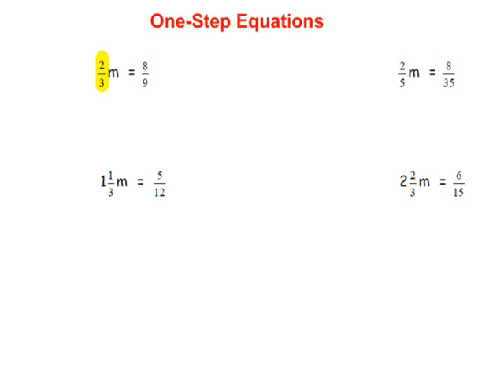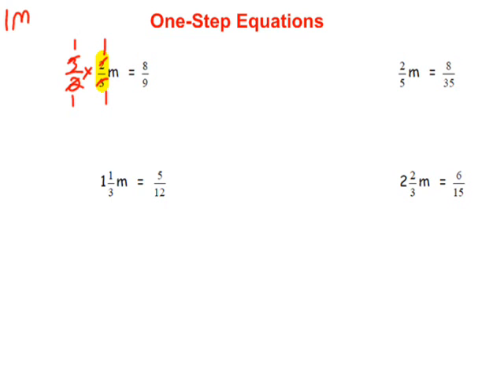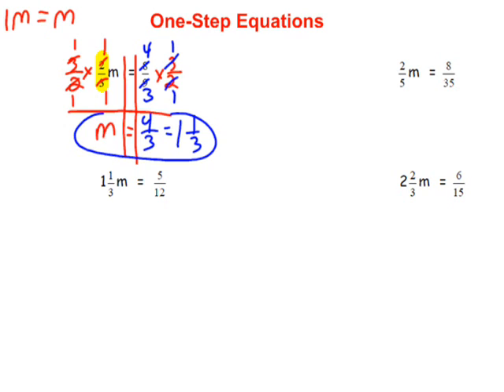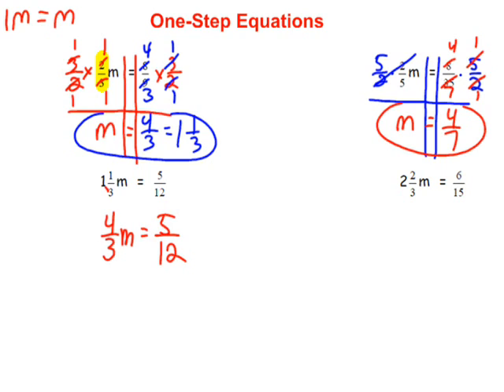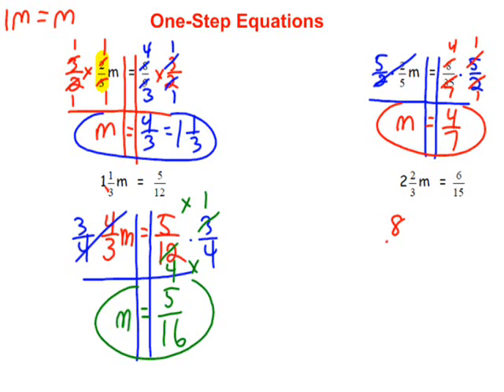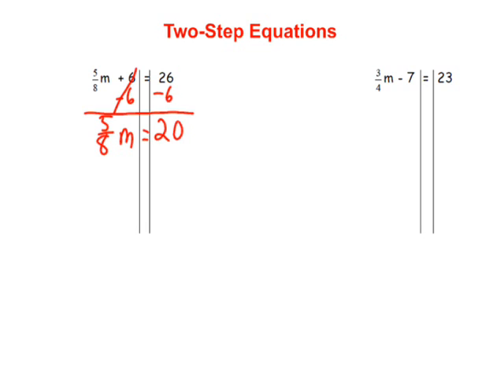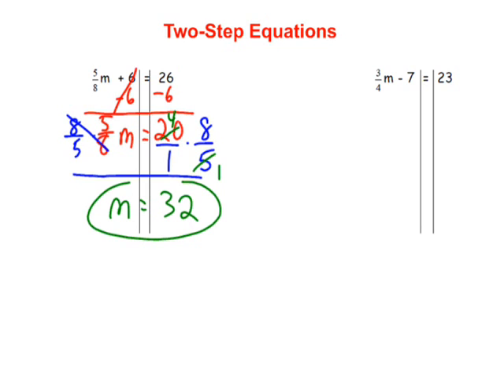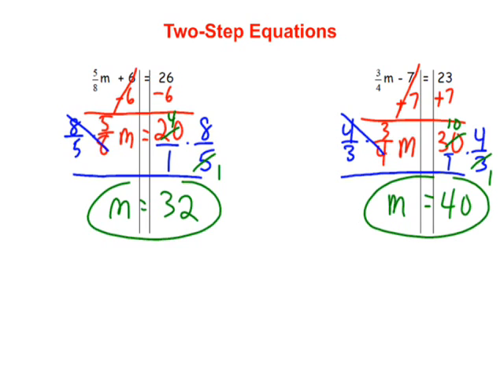Solving Equations with Fractional Coefficients